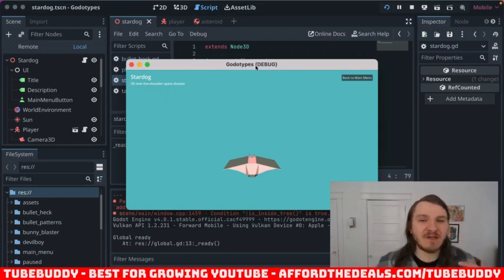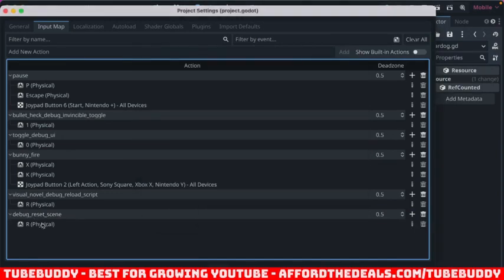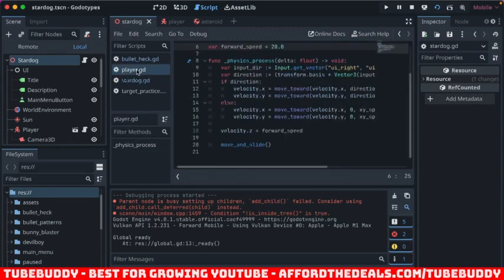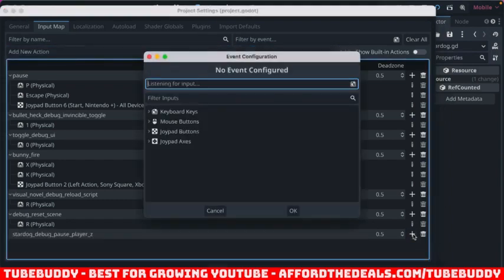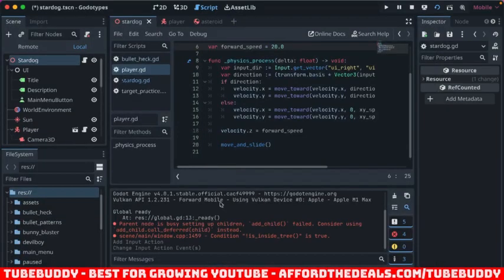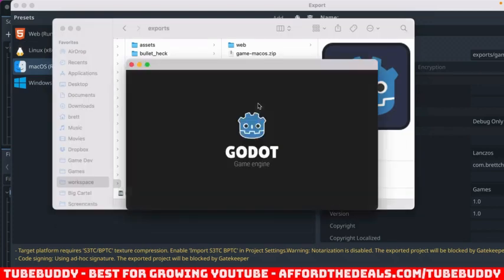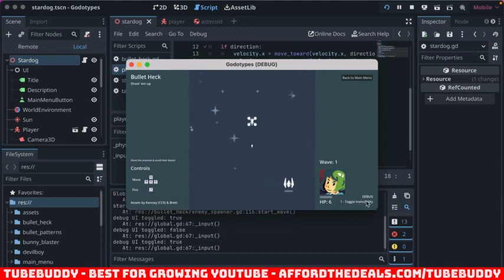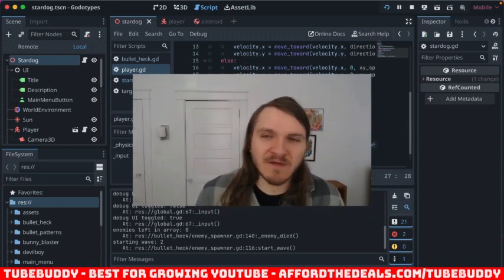Using Godot Debug Mode to Make Game Dev Easier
The more complex your games get, the more difficult working on them becomes. But you can make use of custom developer-only shortcuts in Debug mode to make your life easier. In Godot, all you have to do is call OS.is_debug_build() to check to see if the running game is in Debug mode or release mode.

You could toggle hitboxes, make your player invincible, or quickly reset the scene. Basically add a shortcut for anything that's annoying and tedious while making your game. Debug mode functionality could also be used to help make your game easier to test for testers.

In this video I show how to add Debug mode toggles for resetting the current scene, stopping player movement, and toggling invincibility.

Chapters:
00:00 - Intro
01:22 - Scene Reset
03:27 - Player Movement Toggle
05:44 - Testing Non-Debug Export
06:53 - UI & Invincibility Toggle
08:15 - Review

Godot version used: 4.0